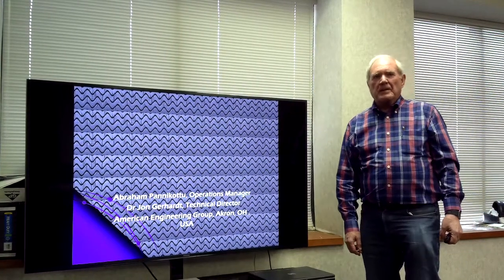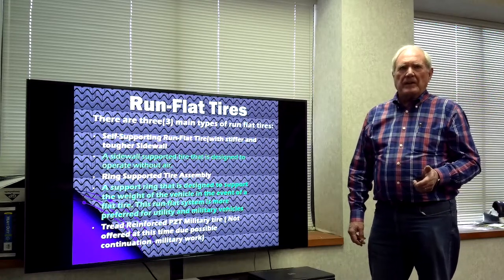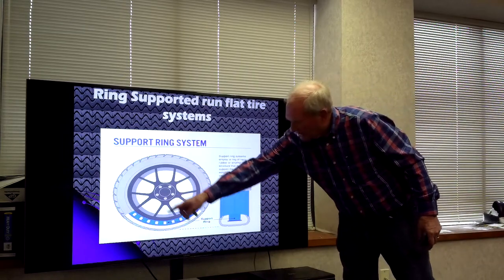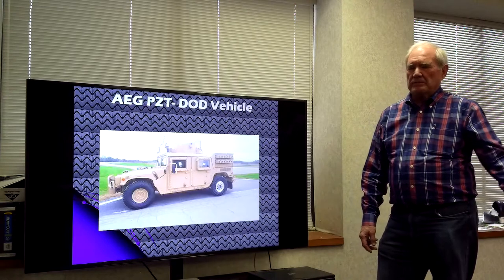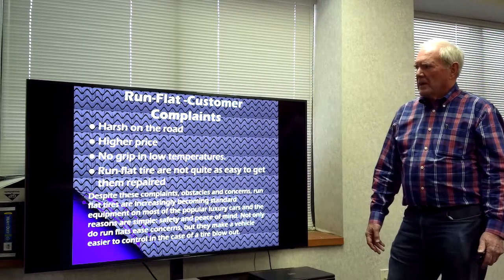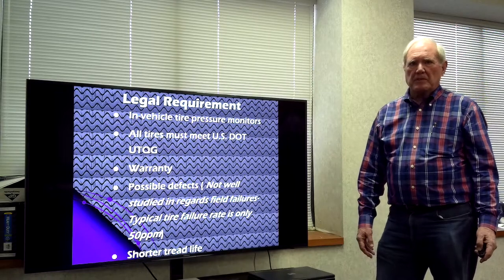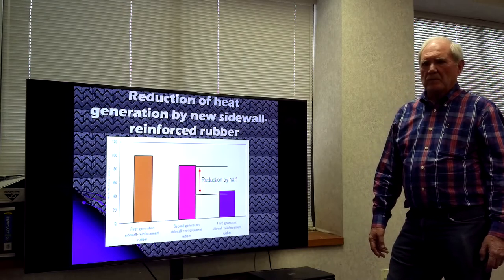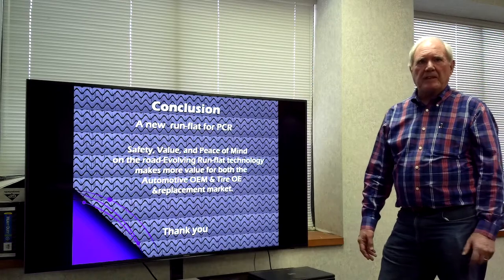Drive smarter, Everything you wanted to know about different types of Run flat tires explained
Ever wondered what it's like to drive on a run-flat tire? AEG’s Jon Gerhardt explains everything you wanted to know about different types of run-flat tires and this forward-thinking tire technology.

A comprehensive video all about run-flat technology. Topics covered include:
* What are Run flat tires
* Different types of Run Flat Tires for Your Car explained
** Self-supporting system explained
** Support ring system explained
** who makes run flat tires?? AEG's developed run flat tire for military explained
* Comparison of Run flat tires vs normal/regular tires, which one is better for your car
* Advantages of using Run-flat tires. Switching from regular tires to run flats
* Disadvantages of using Run-flat tires. Switching from regular tires to run flats
* Legal requirements of Run flat tires explained

Dr. John S. Gerhardt,
Technical Director
American Engineering Group LLC (AEG)